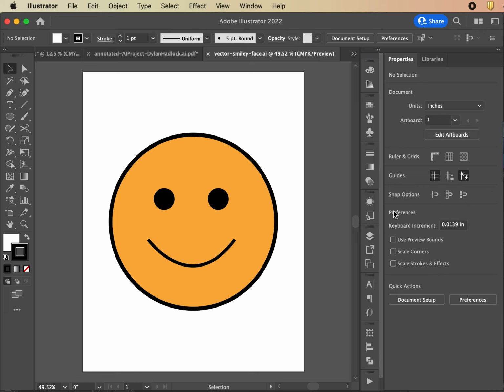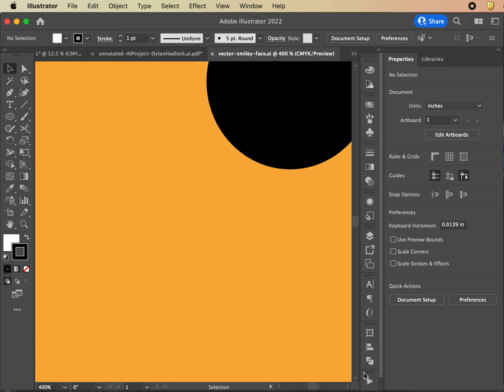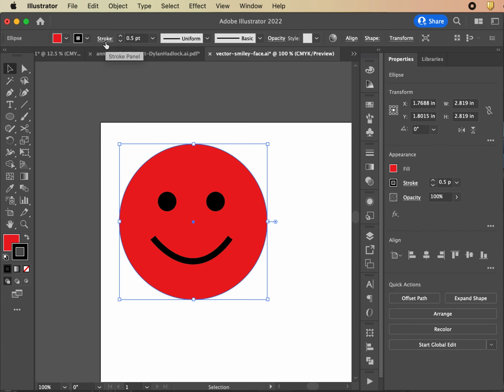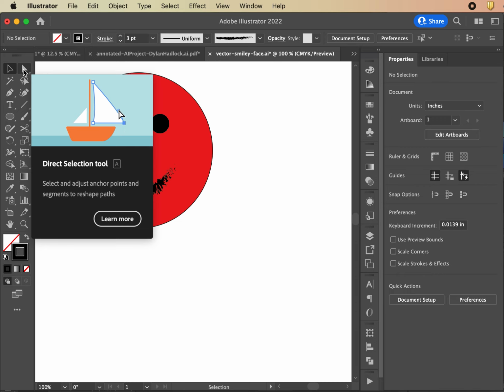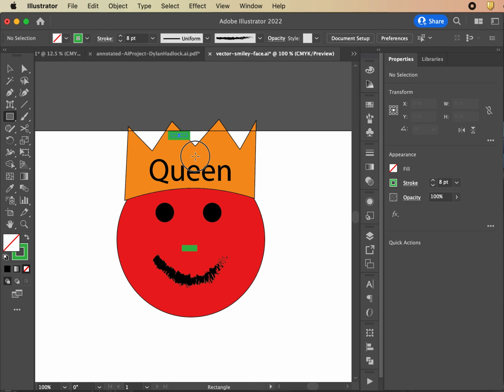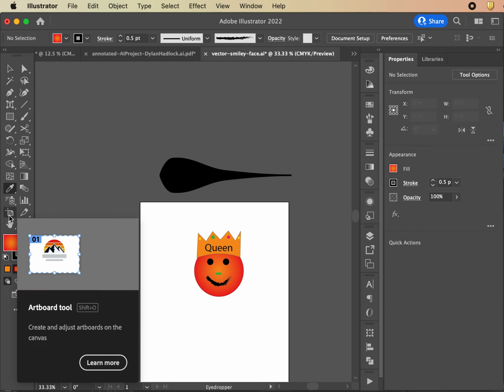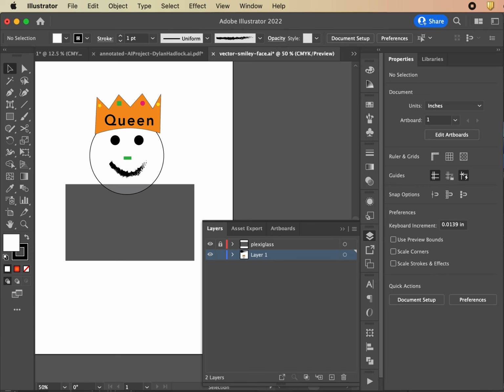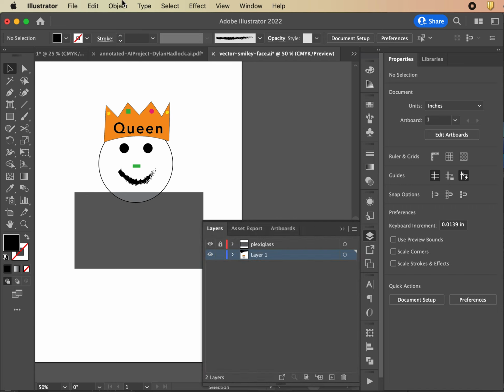Vector Vs Raster Artwork and Adobe Illustrator Workspace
This video dives into the basics of vector versus raster artwork as well as the basics of the Adobe Illustrator workspace and tools.